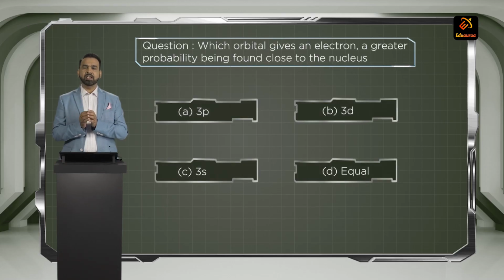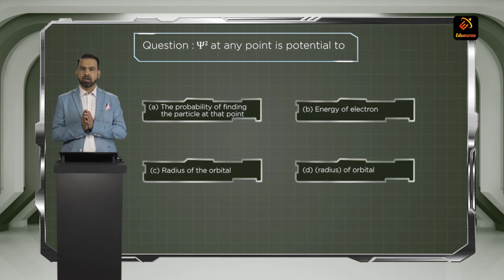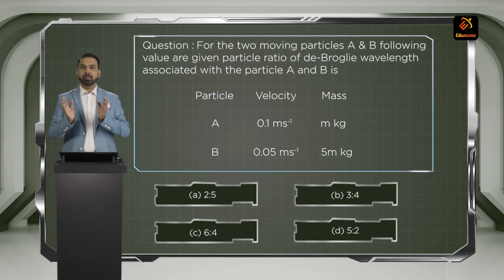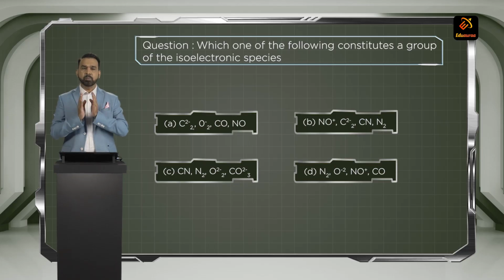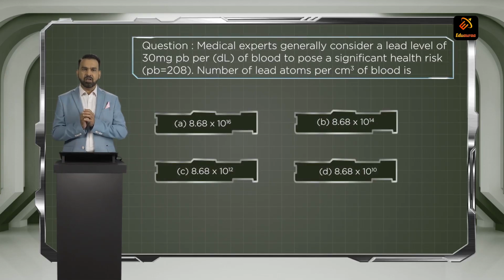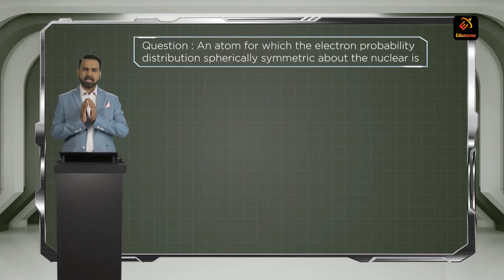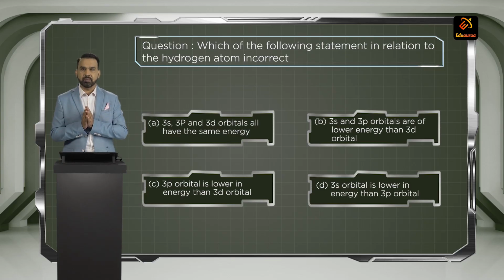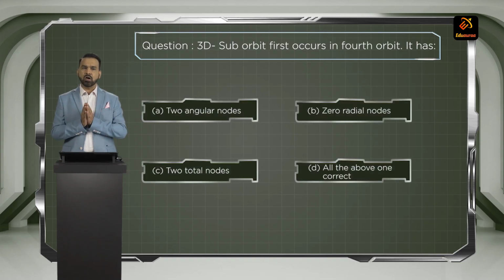JEE 2026 Structure of the Atom - Part 03 | Fundamental Concept with Questions | IIT JEE(Mains)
In this lecture, Farooque Sir walks students through the fundamental structure of an atom, a cornerstone concept for Class 11 Chemistry and competitive-exam preparation.

The lesson clearly defines subatomic particles (protons, neutrons, electrons), their arrangement in the nucleus and electron cloud, and the significance of atomic number and mass number. This session aims to build a strong conceptual foundation for further study in chemistry and physics.

Key Outcomes from This Session:
The nature and composition of an atom:  understanding that atoms are made of protons, neutrons, and electrons.
Clear explanation of how subatomic particles are arranged: with protons and neutrons at the nucleus, and electrons orbiting or existing in shells/clouds around it.
Definition and significance of atomic number and mass number, and how they determine the identity and mass of an element.
Insight into why atoms are the fundamental building blocks of matter.
A conceptual base for chemical reactions, bonding, and atomic interactions in later topics.